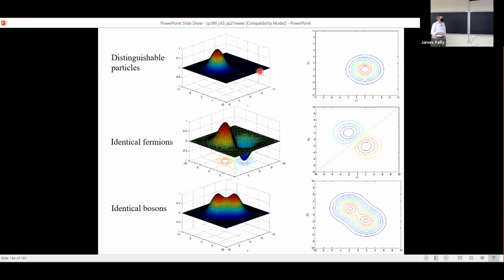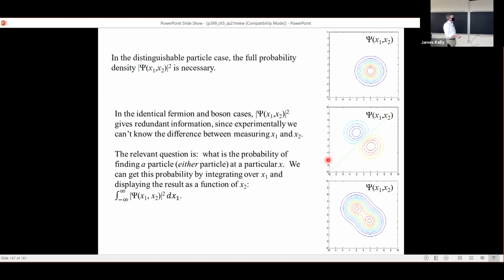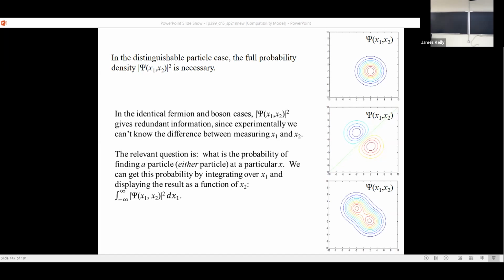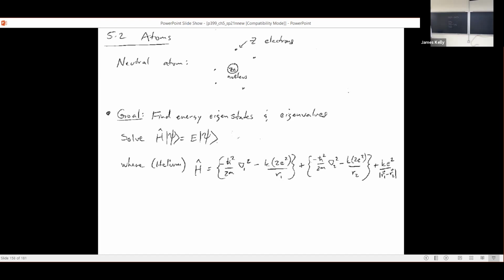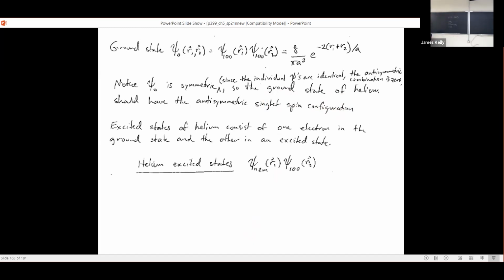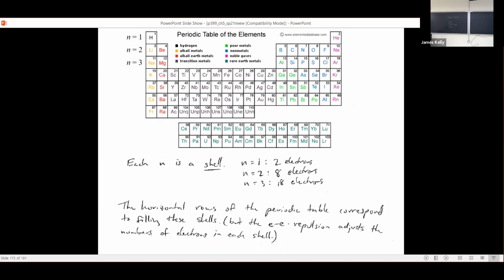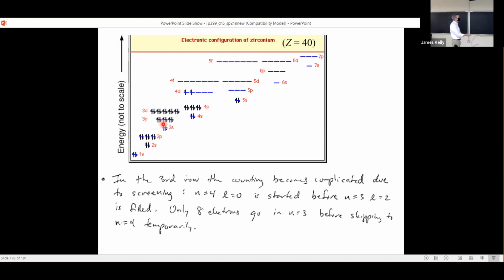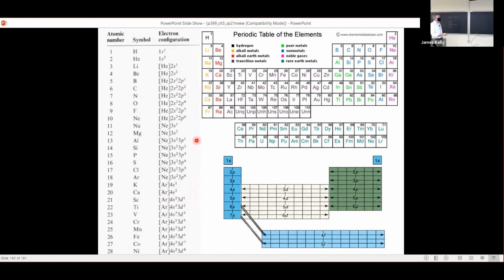p399_week13_day4_class_meeting_sp21